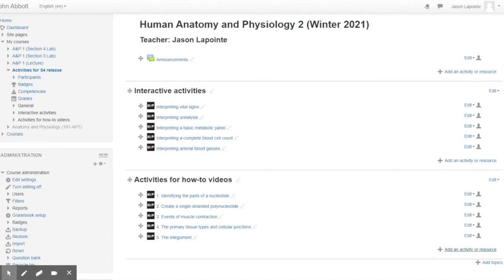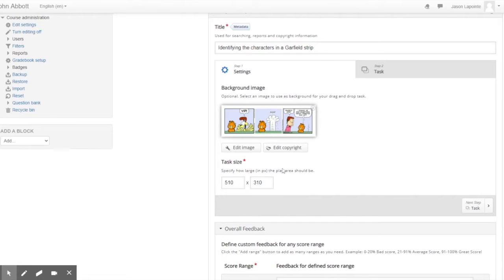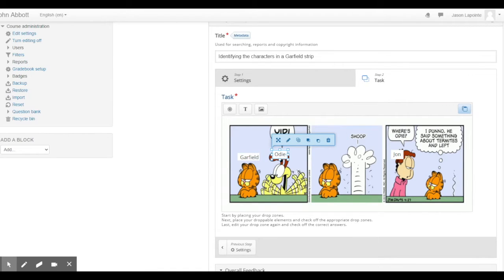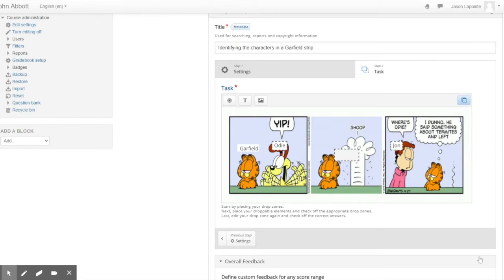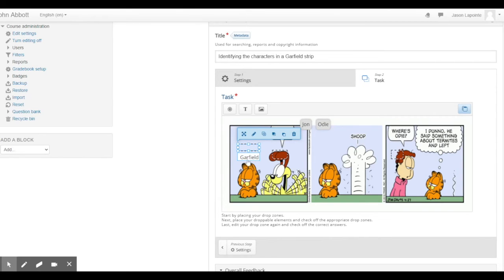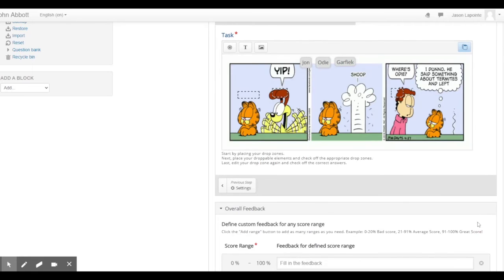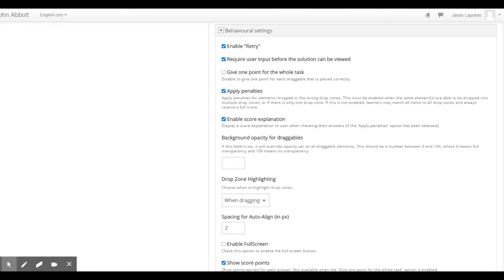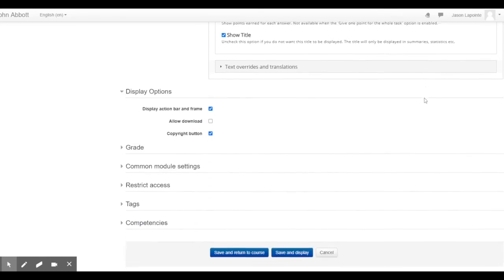Innovation Hub - Moodle Making a Drag and Drop Activity